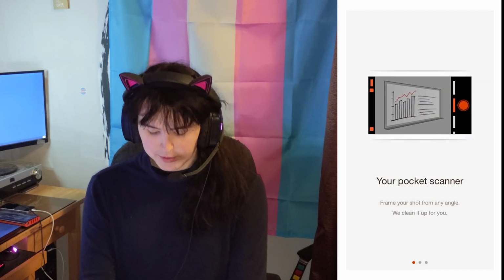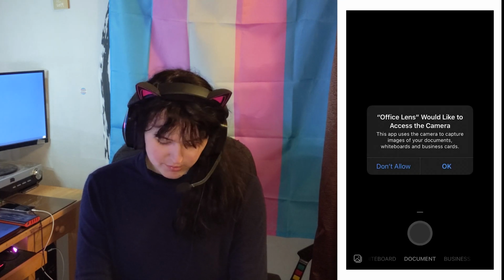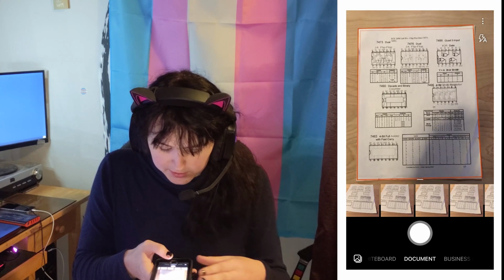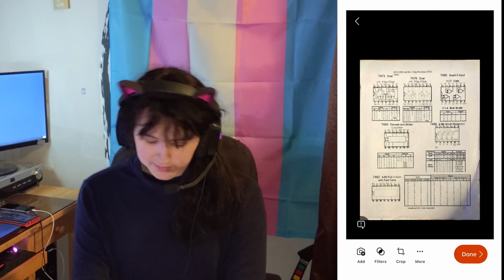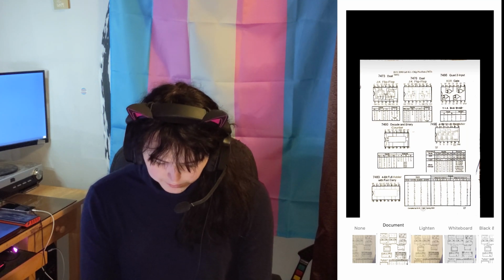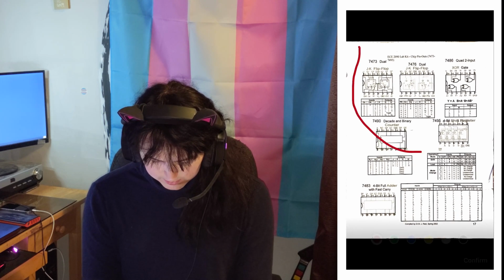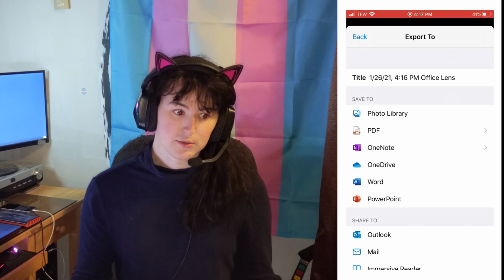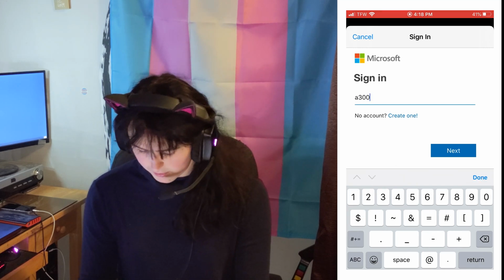E7 - MCLA Tech Tip - Portable Document Scanning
This tech tip video will walk you through the process of scanning a document through your mobile device!